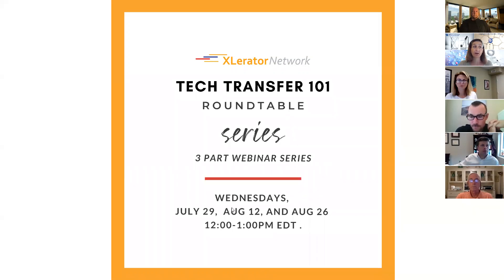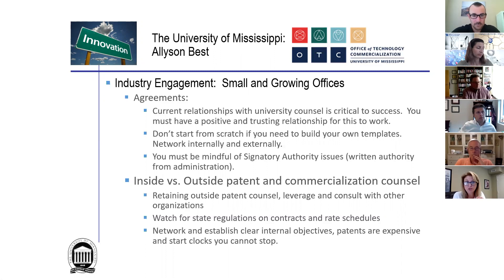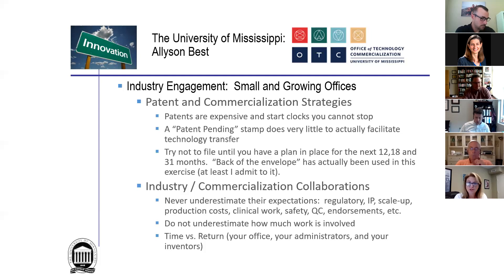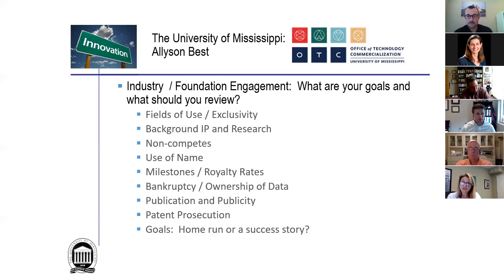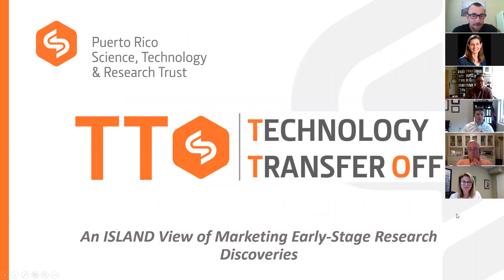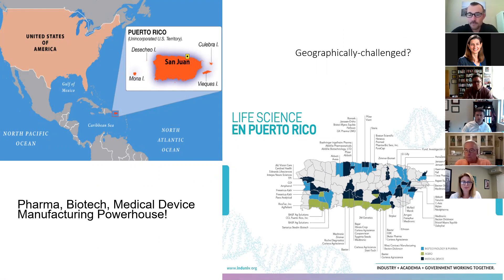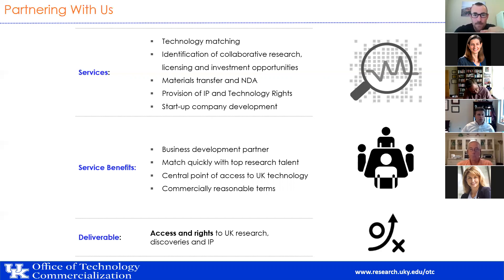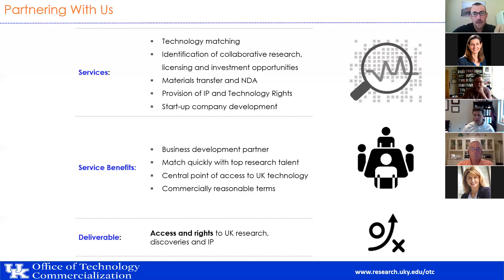Tech Transfer 101: Session 3 (8-26-20)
Tech Transfer 101 is a 3-part webinar series for university administrators with a small or unestablished Technology Transfer Office (TTO) in the Southeast IDeA-States (AR,KY,LA,MS,PR,SC,WV).  The series addresses best practices for accelerating tech transfer and commercialization without a fully resourced office.

Focus:
Session #1:  Bare minimum services and recommended initiatives for building a successful Tech Transfer Program - July 29, 2020
Session #2:  Strategies for engaging with Faculty  - Aug 12, 2020
Session #3:  Strategies for engaging companies with researchers and entrepreneurs  - Aug 26, 2020
Details: Each session includes a ~25-min viewing of a portion of the AUTM webinar recording Bridging the Gap Between Innovation and Tech Transfer followed by a curated panel and open discussion with attendees led by Office of Technology Commercialization (OTC), Executive Director Ian McClure, University of Kentucky; OTC Director, Allyson Best, The University of Mississippi and David Gulley, Founding Director of the TTO of the Puerto Rico Science, Technology, and Research Trust, a regional TTO serving the island’s public and private universities.

Discussions topics include:

·         Why innovation and commercialization culture is so important to research AND teach-first universities;
·         How to build a commercialization culture utilizing available resources;
·         Ways to offer IP & tech transfer support and/or services utilizing available resources;
·         How to protect intellectual property in a very economical manner;
·         Creating opportunities for entrepreneurial faculty with limited resources; and
·         The advantages/disadvantages of the various ways tech transfer offices are structured within universities and how they interact with their incubators, faculty and students.